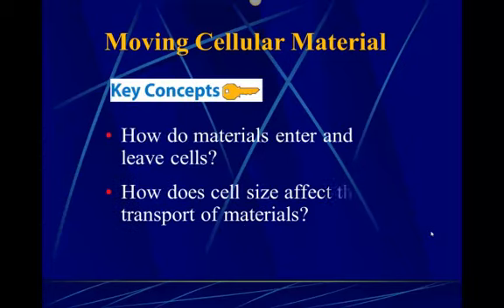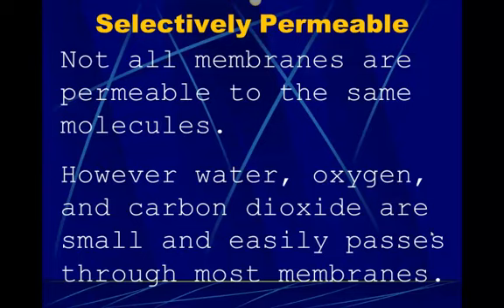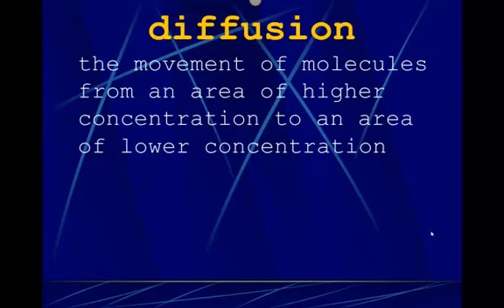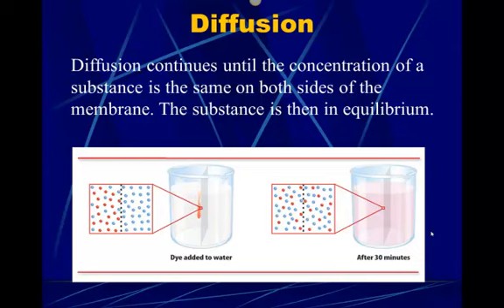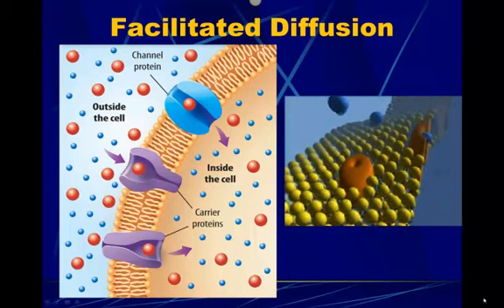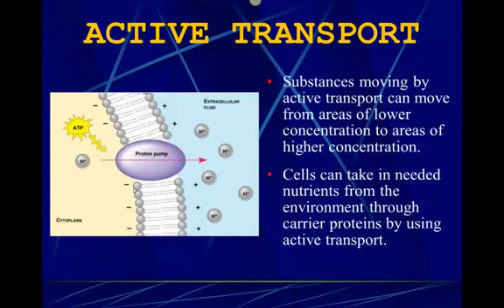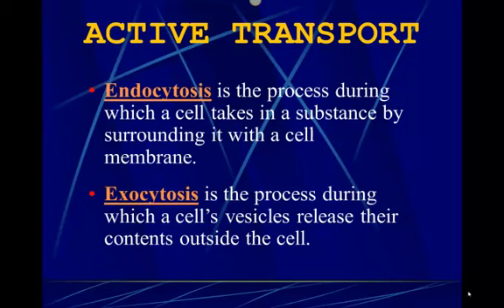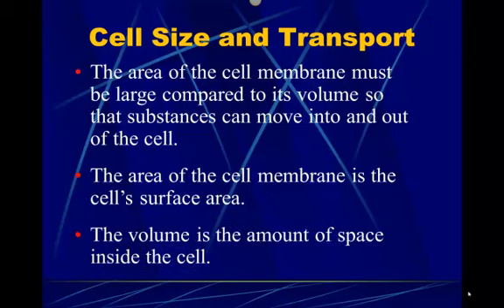Chp2Lesson3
How substances move across membrances in cells